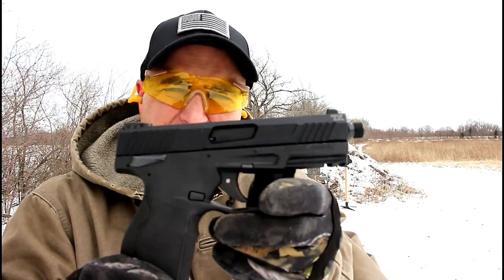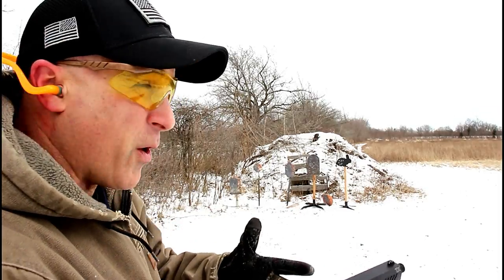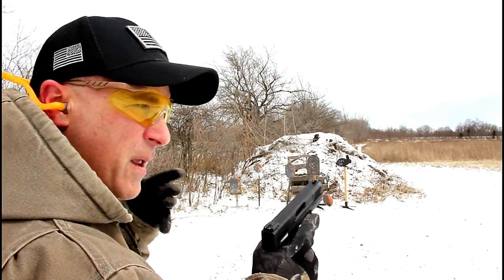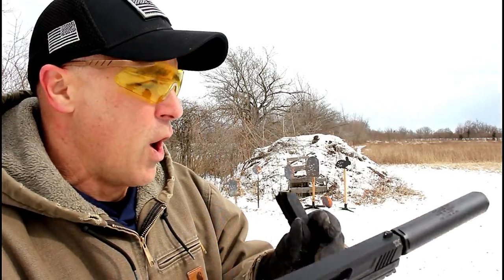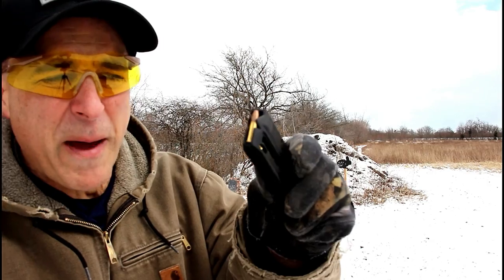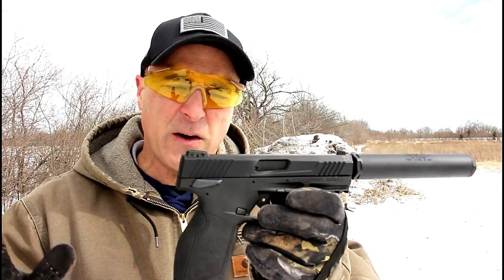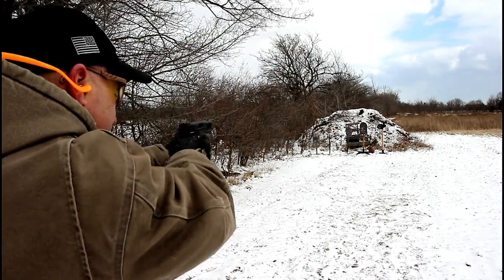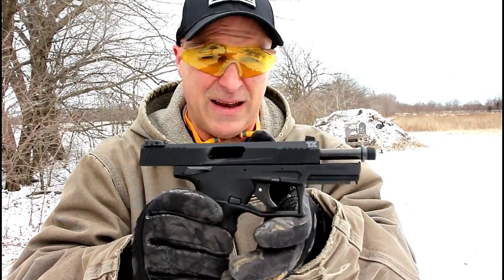Taurus TX22 Range Review with Various Ammo - TheFireArmGuy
Here is a range review for the Taurus TX22 using four types of .22 LR ammo. The Taurus TX22 is what I call Taurus's "Rock Star." It's a striker fired, single-action 22LR that holds 16 rounds in the magazine. It also comes with a threaded adapter for a suppressor.